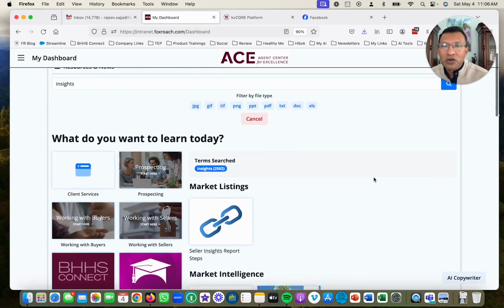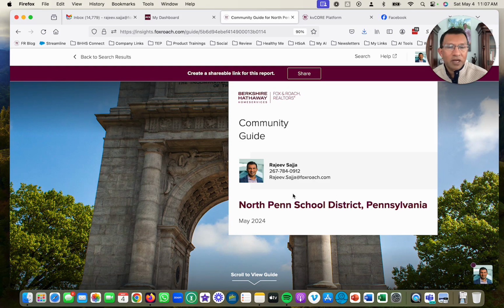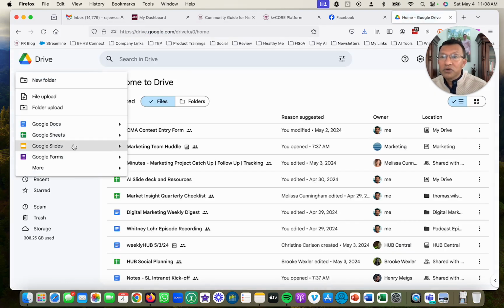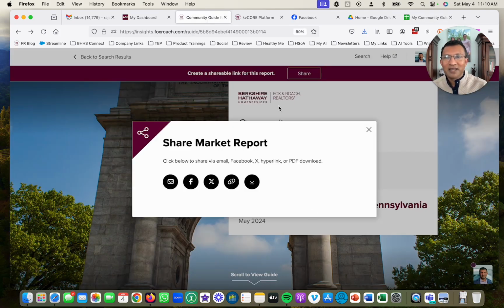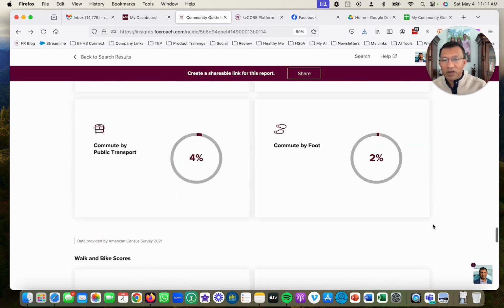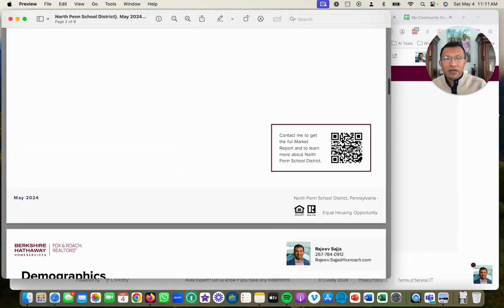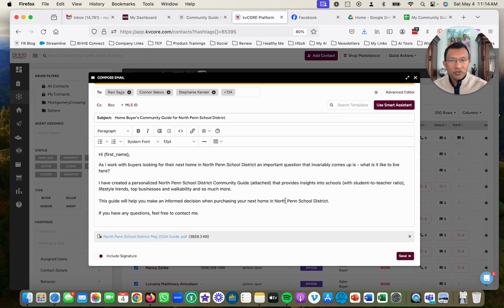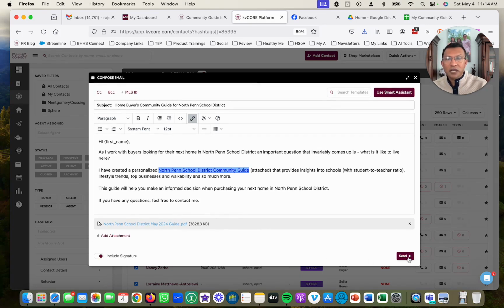Unlock Insider Tips: Our Community Guides for Home Buyers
Discover the secrets to finding your perfect home with our exclusive community guides. Whether you're a first-time buyer or looking to relocate, our guide reveals insider tips that can help you navigate the complex real estate market with ease. From understanding demographics and schools to lifestyle trends, our community guides are tailored to empower agents and clients in making informed decisions. Watch now to gain a competitive edge and make your home buying journey a success!

🏡 Highlights:

    How to analyze local demographics for better buying decisions.
    The importance of schools and educational opportunities in home buying.
    Insights into lifestyle trends that affect real estate values.